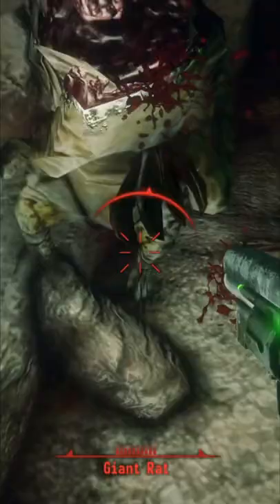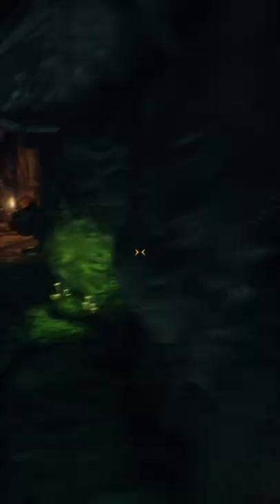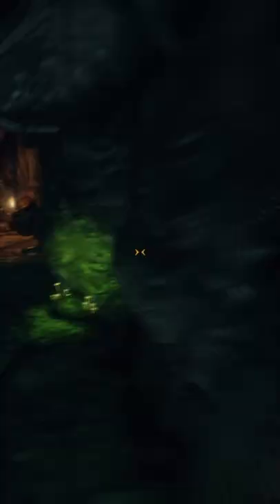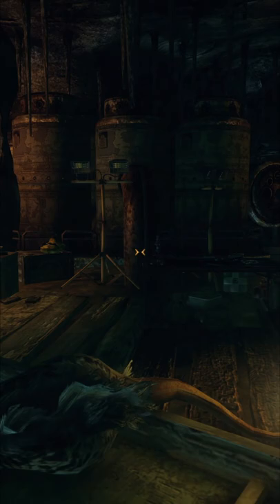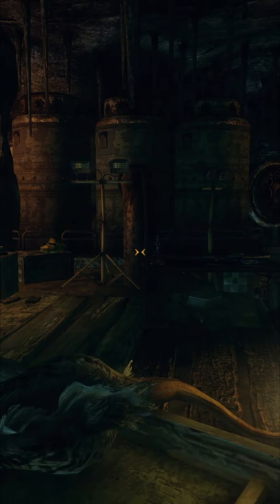Get a Nightvision Sniper Rifle EARLY in Fallout New Vegas!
Fallout New Vegas Best Nightvision Sniper weapon early location guide!

How to get That Gun unique weapons location in Fallout NV best weapon early location at the start of the game for a gunslinger build!

You can find lots of Fallout New Vegas cheats, glitches and bugs in Fallout  NV game and have allot of funny moments with them. The creators of Fallout New Vegas, Obsidian and publisher Bethesda put allot of hidden details and secrets into the game this Fallout New Vegas gameplay shorts series seeks to uncover the Fallout lore, mysteries, secrets behind many of Fallout New Vegas locations that have yet to be found. I will show you the best weapons and armor locations in Fallout New Vegas and how to get the best melee weapons, best guns, best energy weapons, best unarmed weapons and best unique weapon locations. Today we will be taking a look at some useful Fallout New Vegas tips and tricks you can use in your own gameplay in Fallout New Vegas!